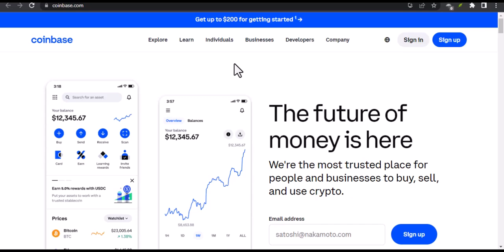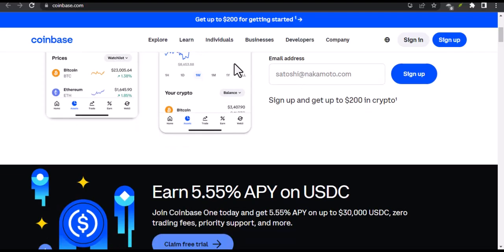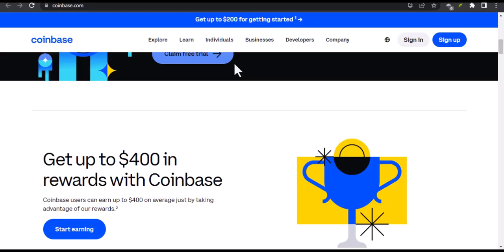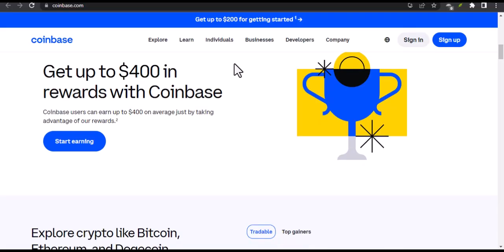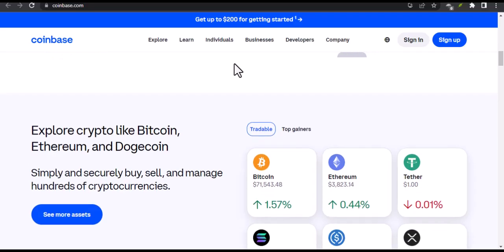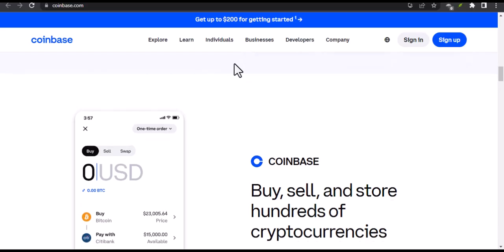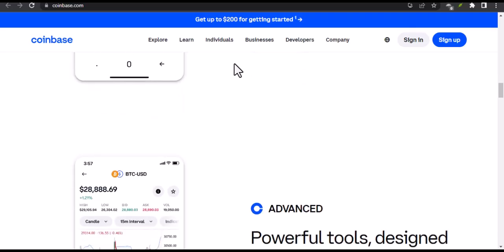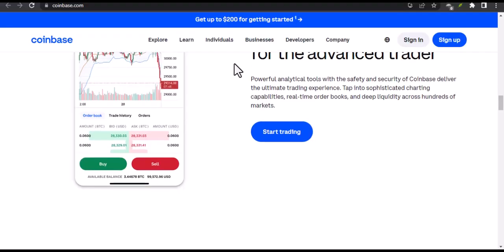How to reset your Coinbase password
In this video we talk about How to reset your Coinbase password